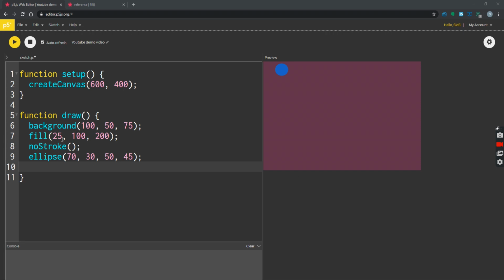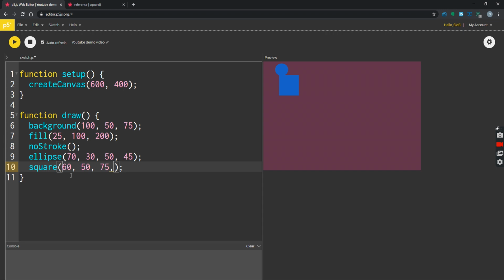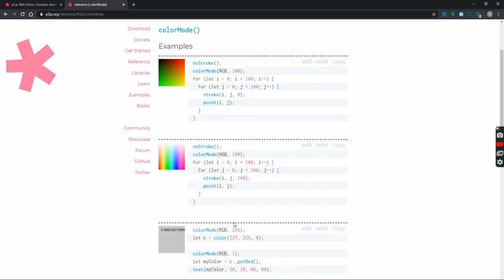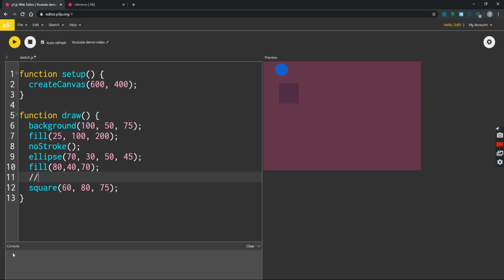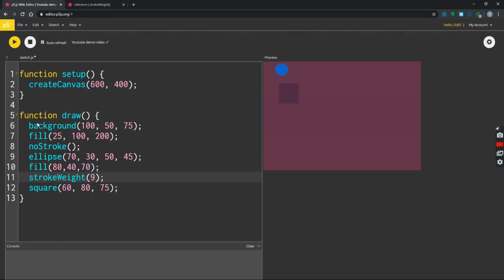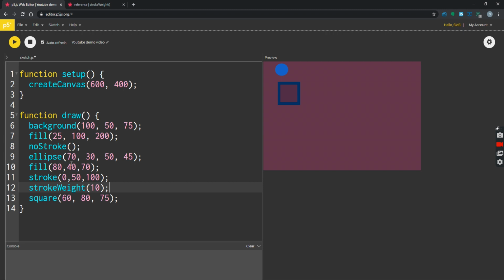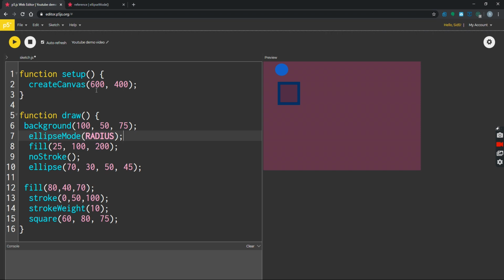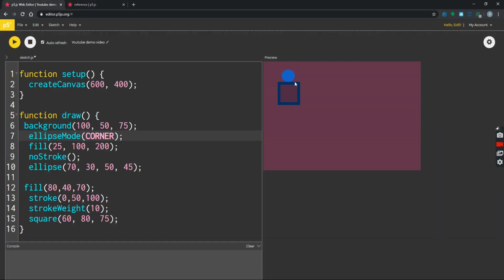Part 2 of my first drawing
This is part 2 of my video no link to find the code but will put them in my later videos.